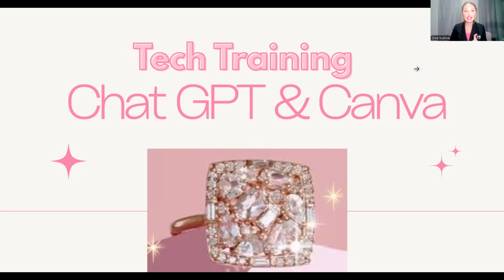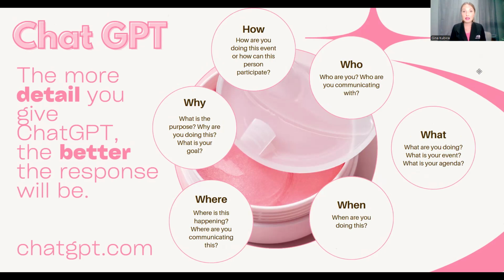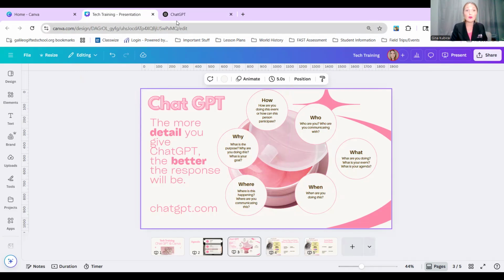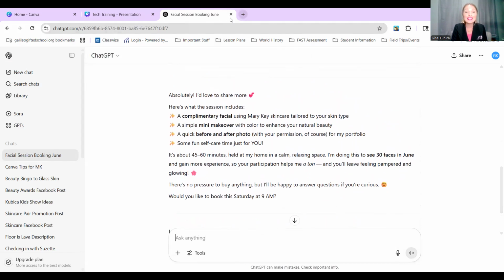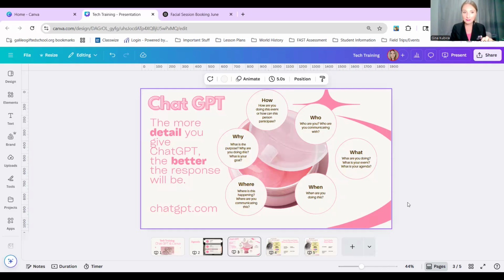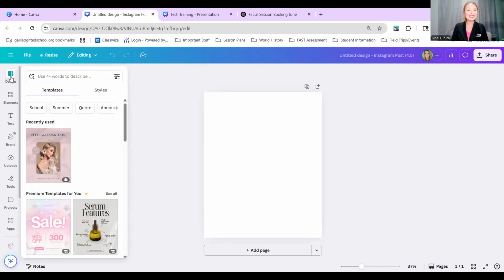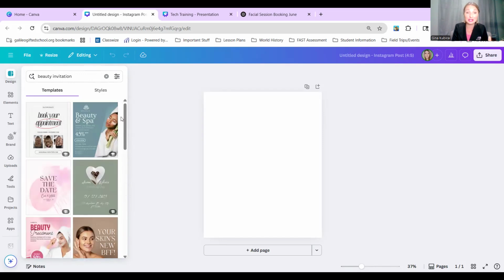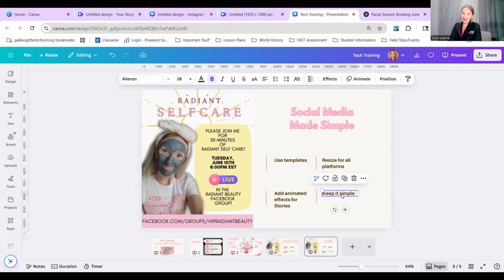Boost Your Beauty Biz: Canva & ChatGPT Tips for Mary Kay Consultants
In this video, I’m sharing my favorite Canva tips and tricks plus beginner-friendly ways to use ChatGPT—all tailored specifically for Mary Kay beauty consultants! Whether you're creating social media posts, event flyers, or client communication, this training will help you work smarter, not harder. Learn how to confidently design beautiful marketing materials in Canva and discover how ChatGPT can help you write captions, product descriptions, and more in seconds. 💻💖

Perfect for:
✅ New consultants
✅ Anyone wanting to level up their branding
✅ Consultants who want to save time and stand out online

Let’s simplify your content creation and make your Mary Kay business shine!